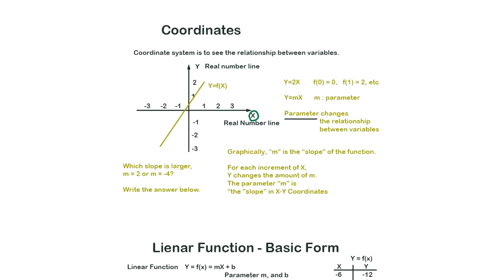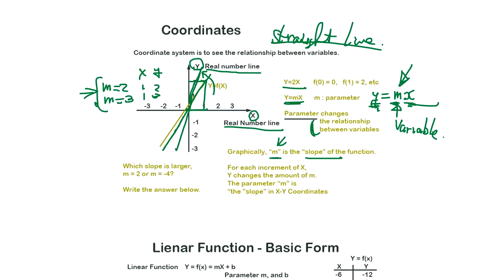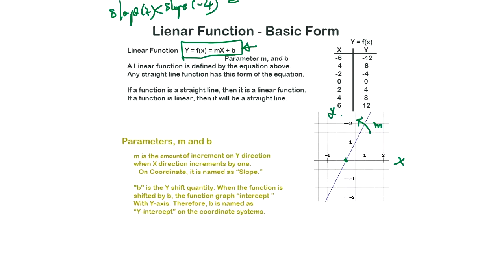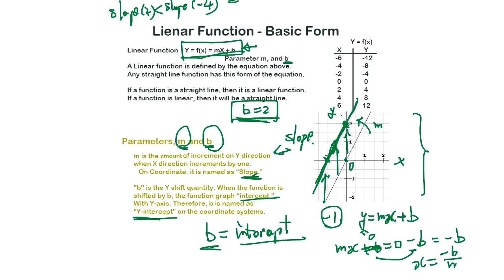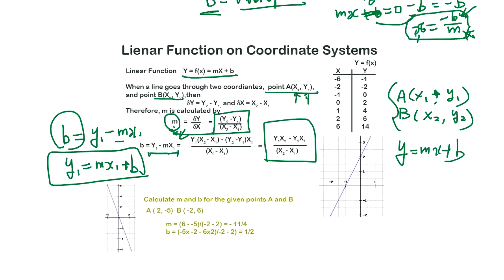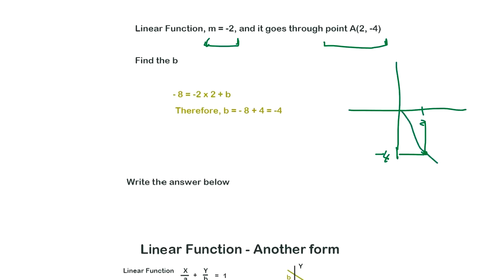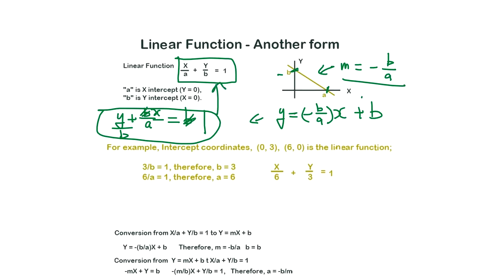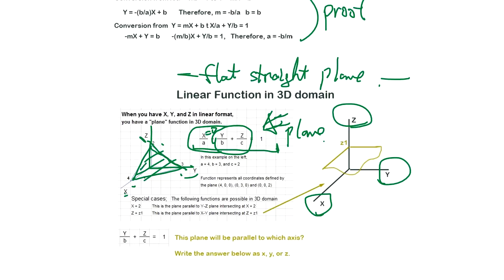Algebra I (5) - Linear Function, Visualizing Functions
The first Linear Function in Algebra I. We understand Linear Function and how to virtualize on X-Y coordinates. The relationship between Functional Parameters and Geometrical Parameters.